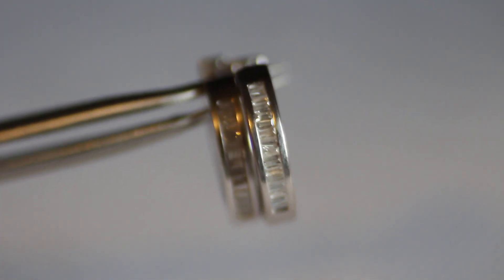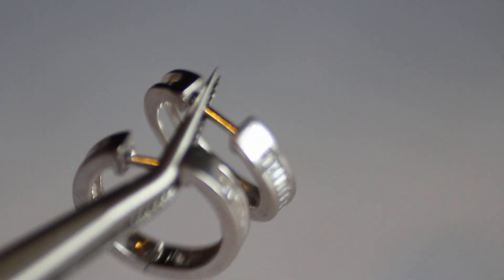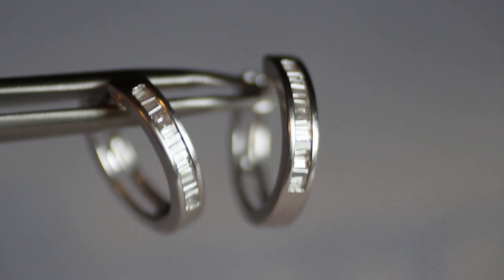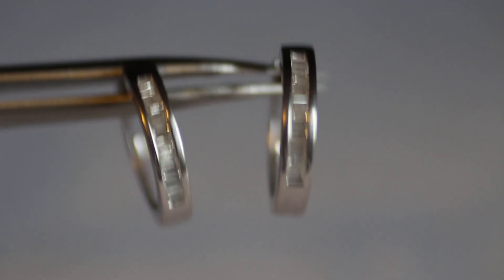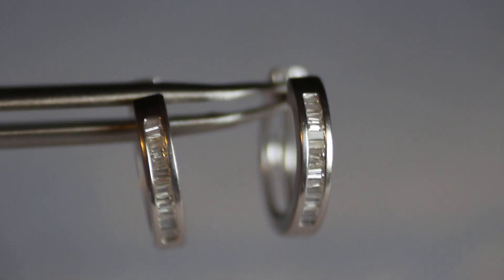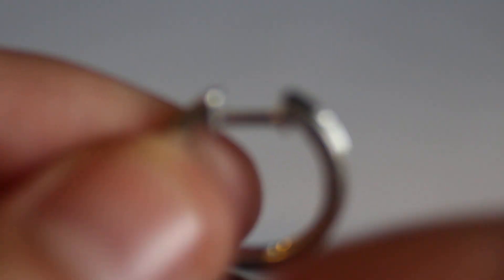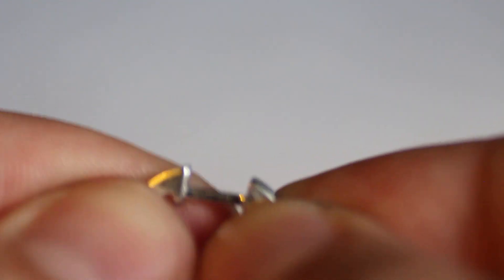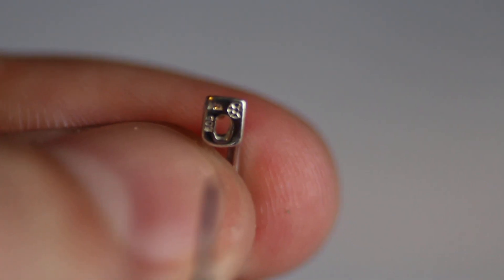DIAMOND EARRINGS 14K WHITE GOLD HOOP STUD BAGUETTES NATURAL D.50ctw GEMSTONE THEOPALOUTLET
color: WHITE COLORLESS
weight: 3.5 grams
diamond:  SI1-SI2 natural .50CTW
metal: 14k WHITE GOLD 585